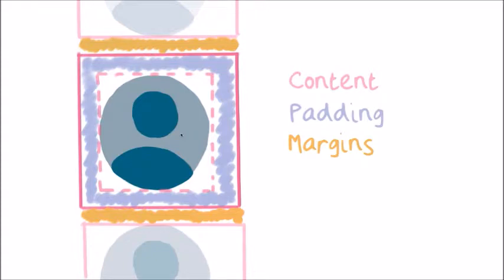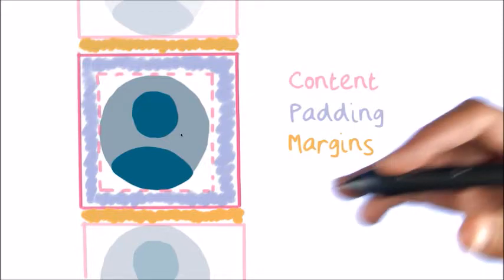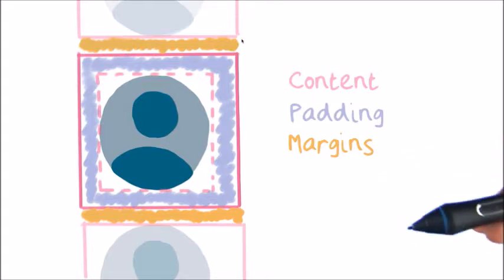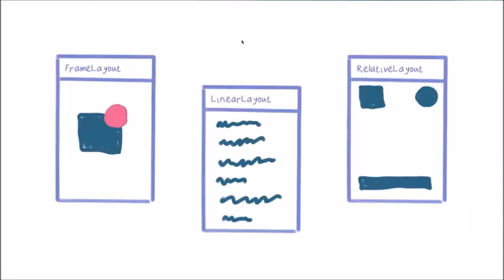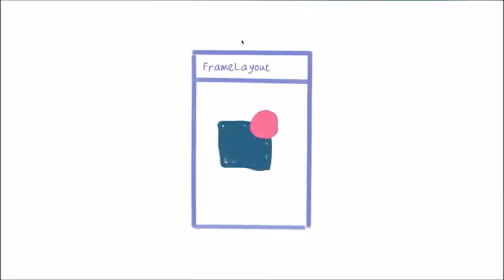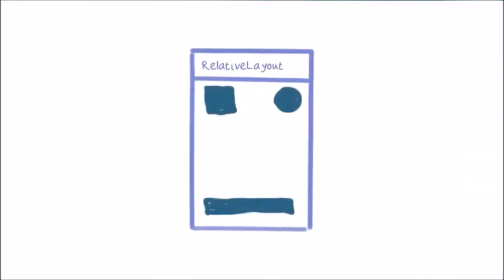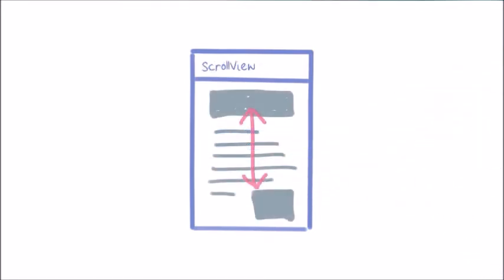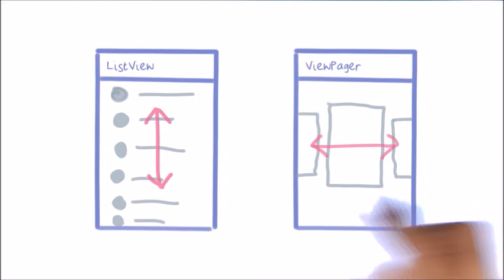Learning android Part 3 - Getting Started with Layouts